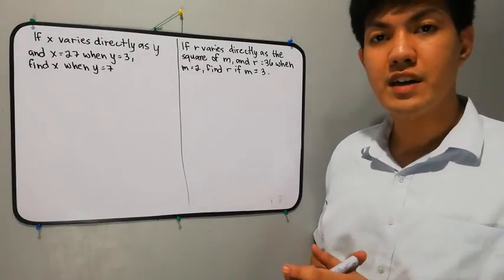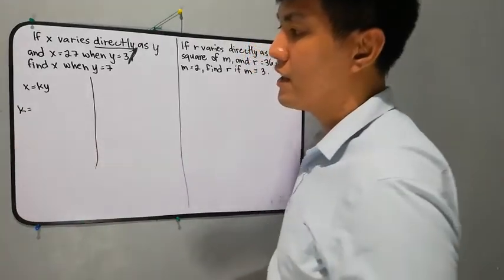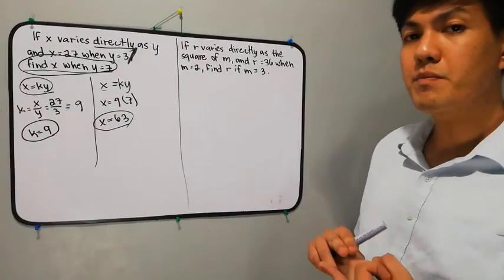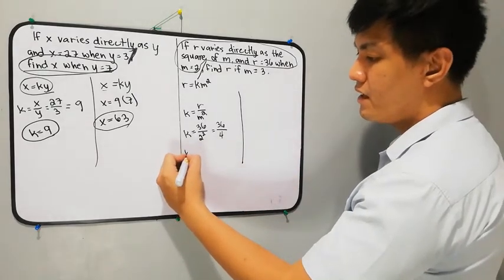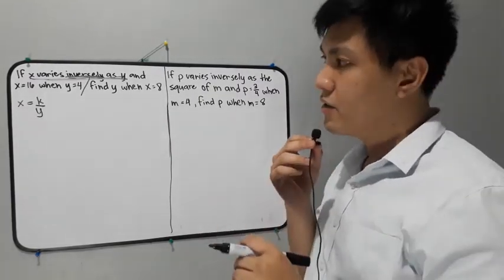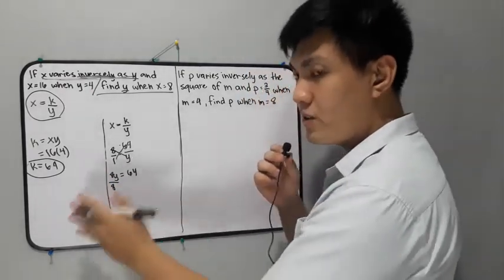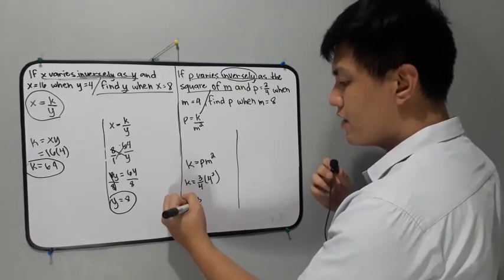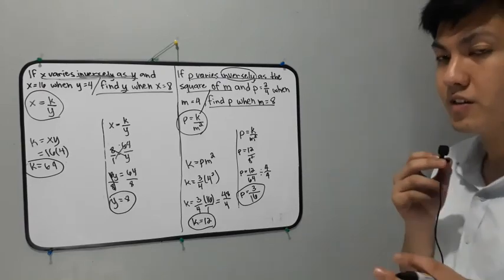Direct and Inverse Variation Part 4